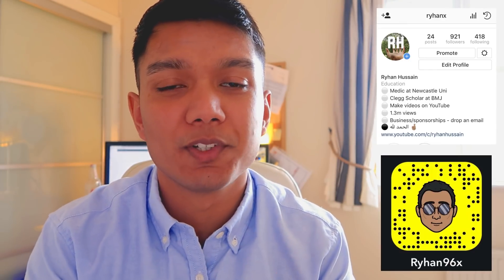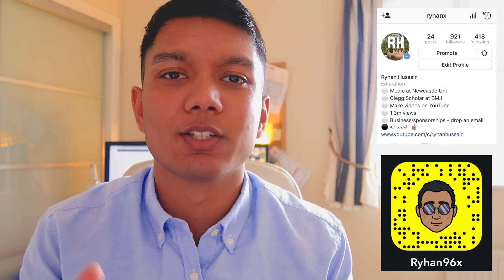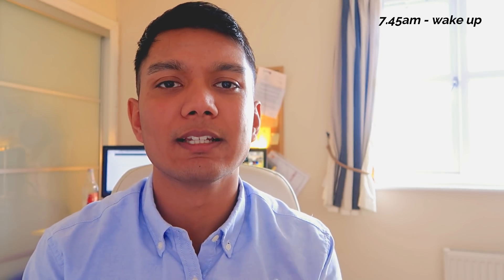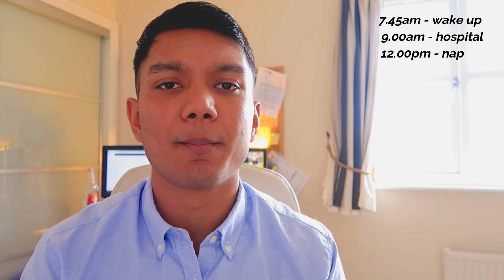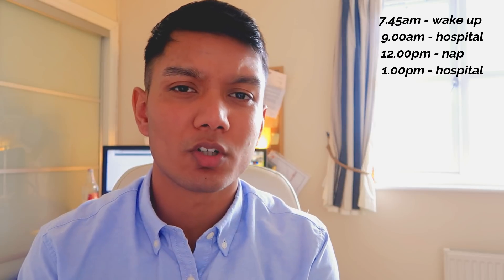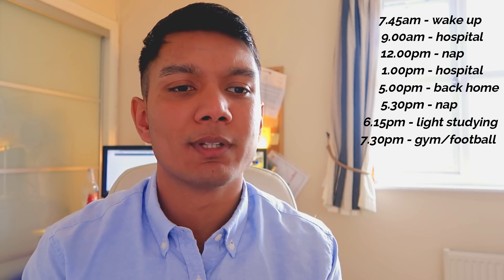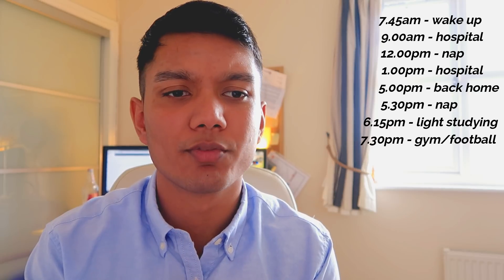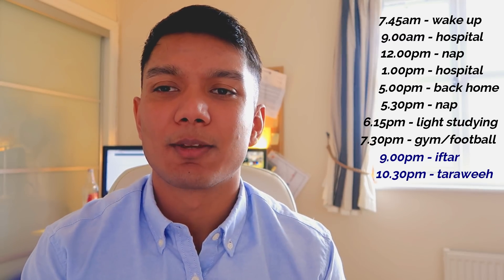My RAMADAN Study Timetable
So I will be studying for my exams during Ramadan and this is my revision timetable.

To purchase the revision/study supplements I use to help me study with more concentration follow this link: